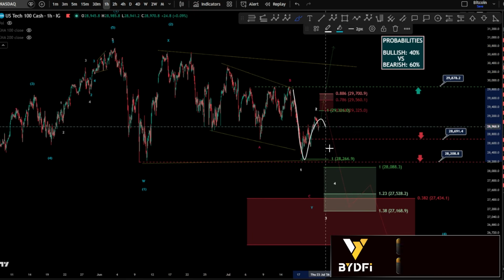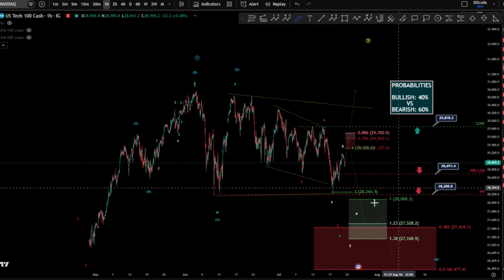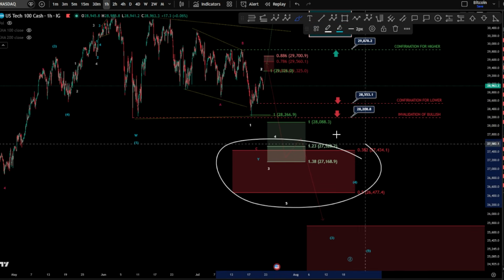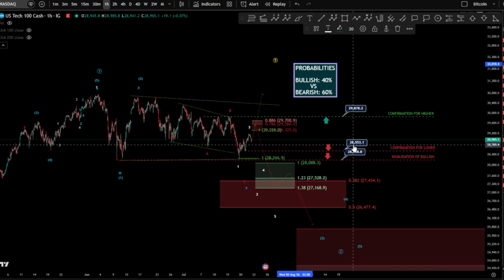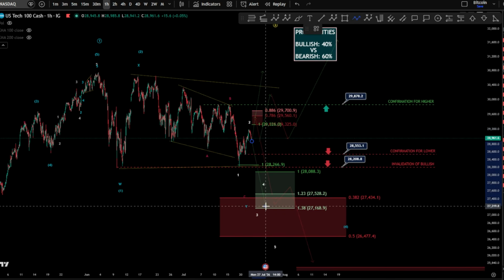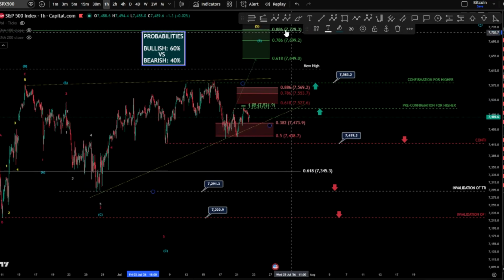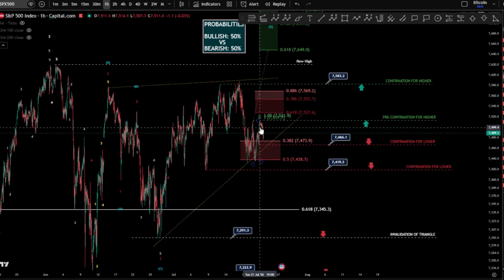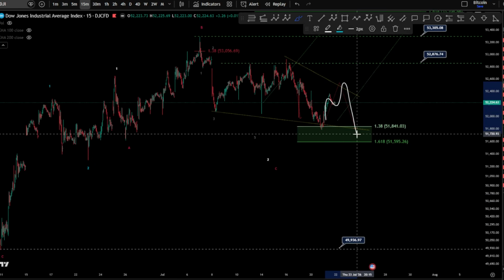US STOCK INDICES | Technical Breakdown: Bears Returning or Bullish Trend Holding?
🔴 DISCORD MEMBERSHIPS

00:00 NASDSAQ - US TECH 100
3:50 SPX - US 500
5:25 DOW JONES - US 30